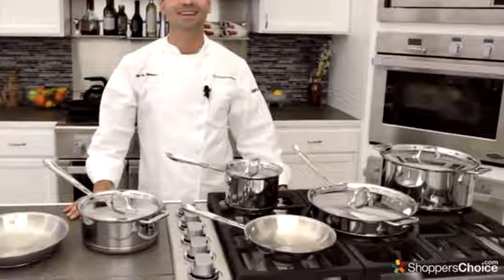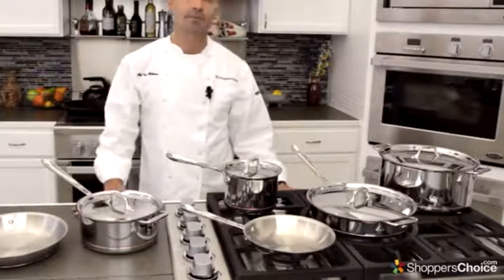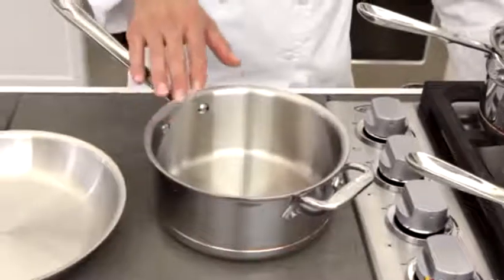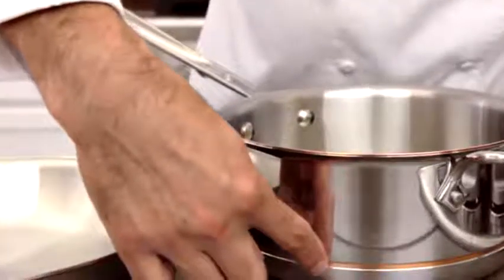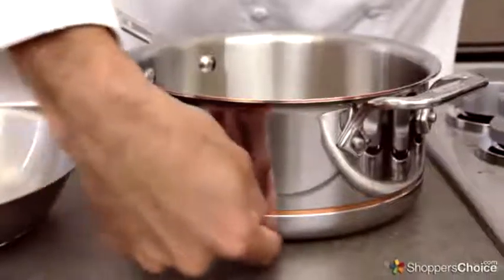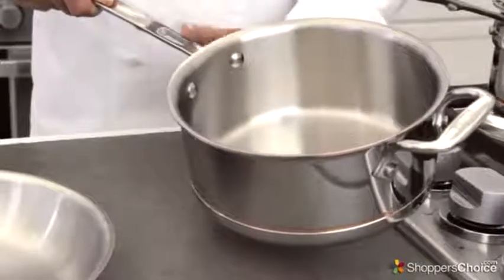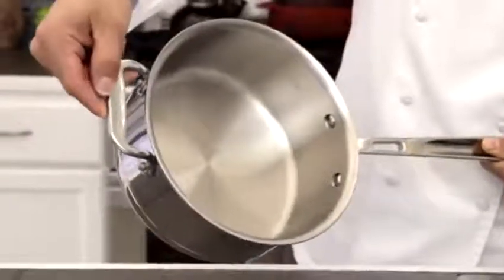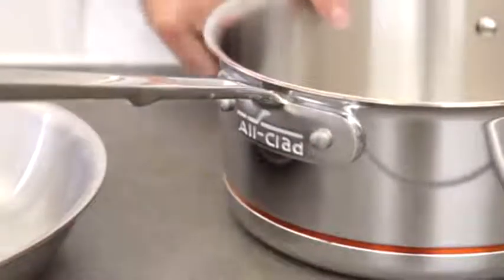All Clad Copper Core Cookware Overview Shopperschoice com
All Clad Copper Core Cookware Overview   Shopperschoice com, All Clad Copper Core Cookware Overview   Shopperschoice com